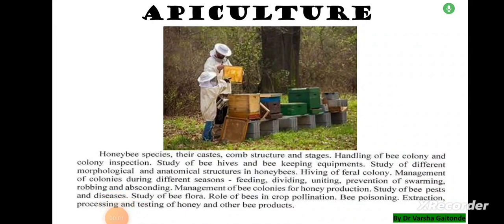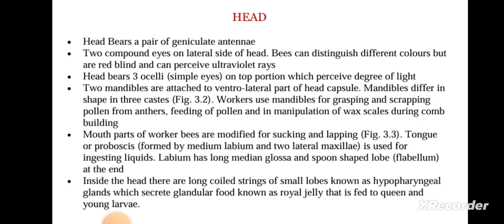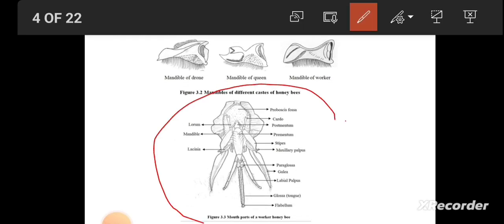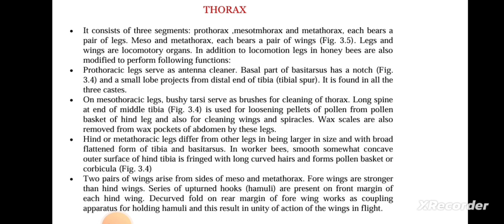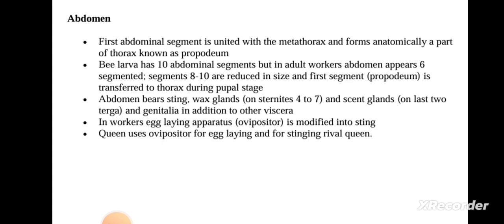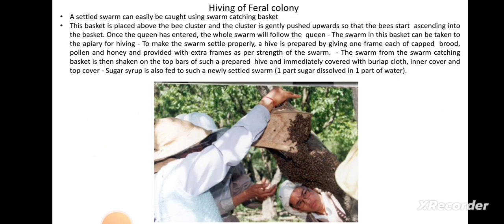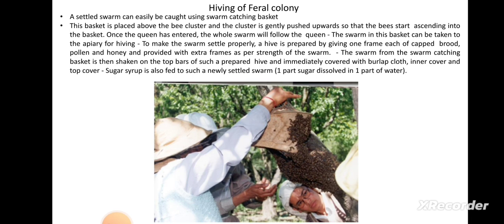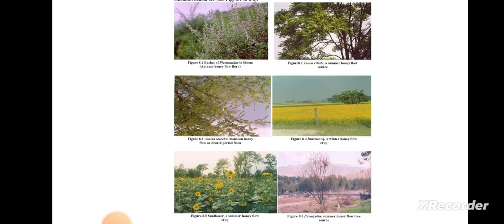Apiculture Part-2 # Bee#Apiary#Hiving of feral colony# Bee morphology and physiology